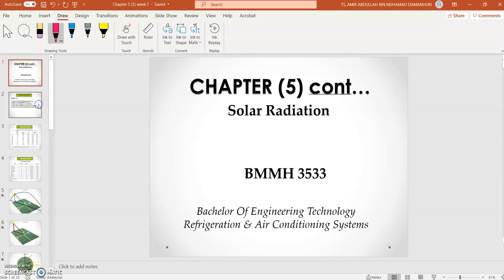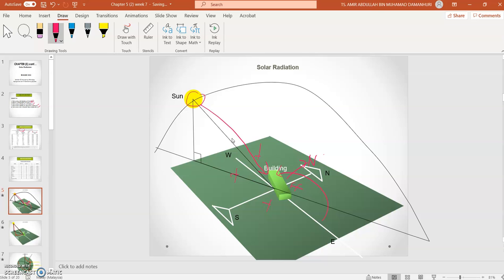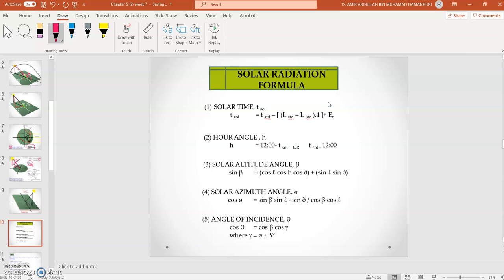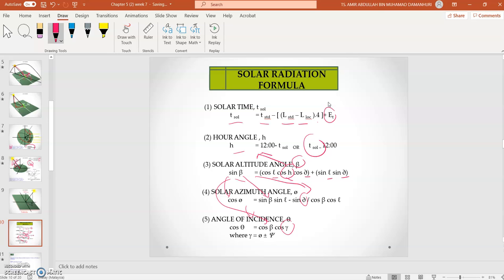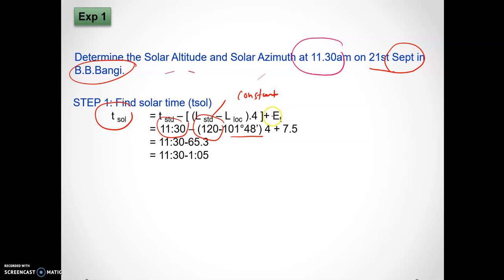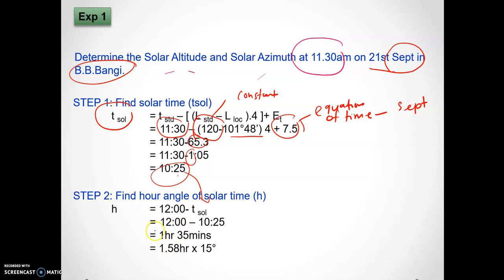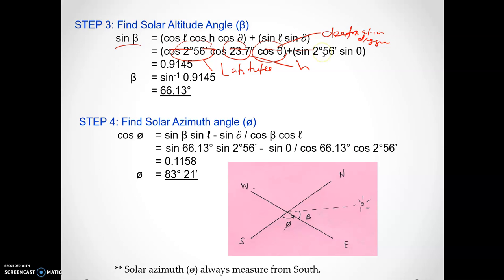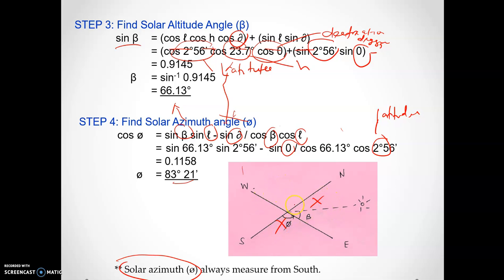Lecture 7 1